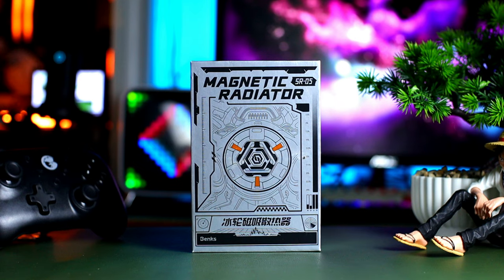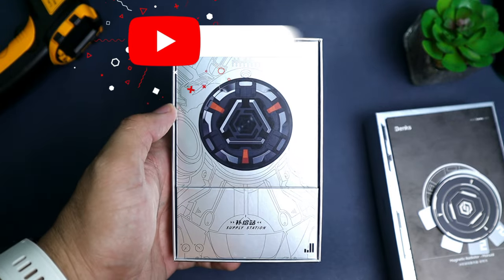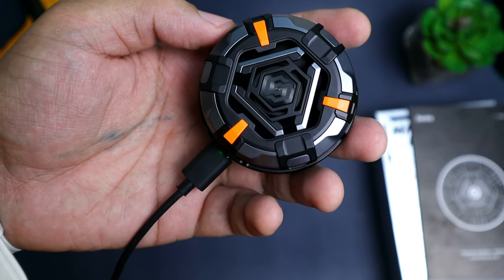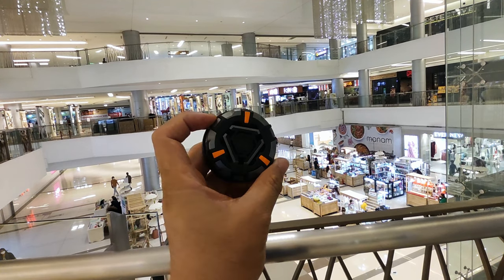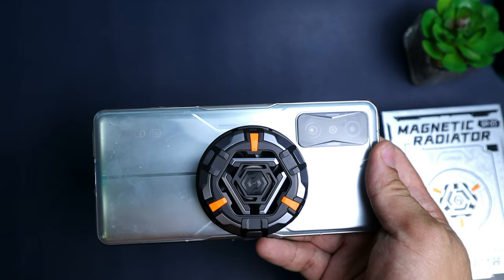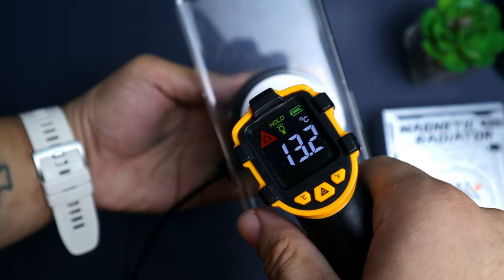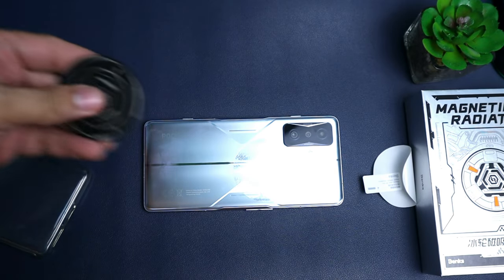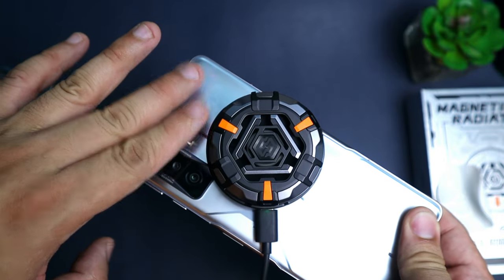BENKS SR-05 MAGNETIC RADIATOR COOLER-- NAPAKA ASTIG NG DESIGN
BENKS SR-05 MAGNETIC RADIATOR COOLER-

POCO F3 : MAGUGULAT KA SA TIPS AND TRICKS KO SA 2022

HOWLING THE MOON